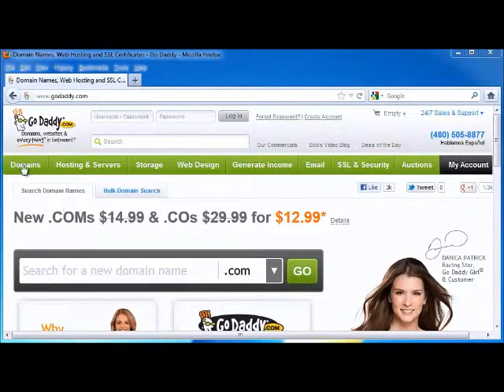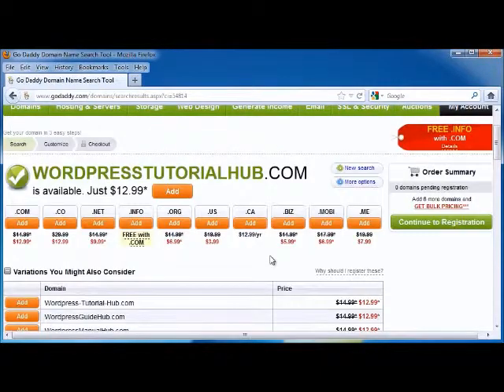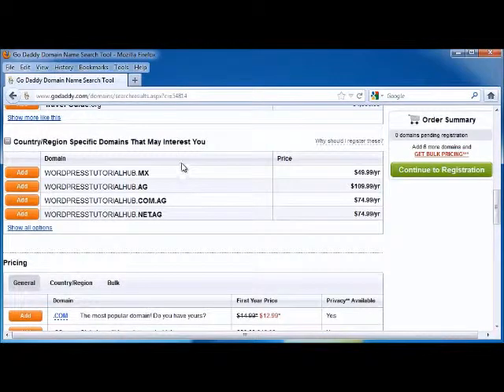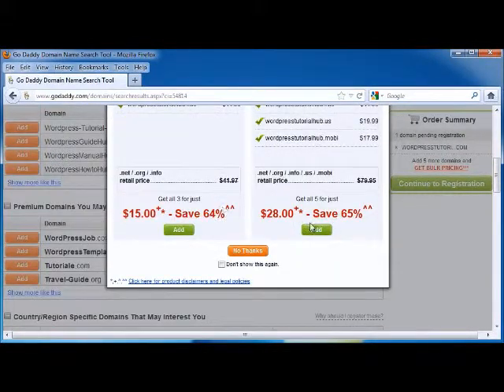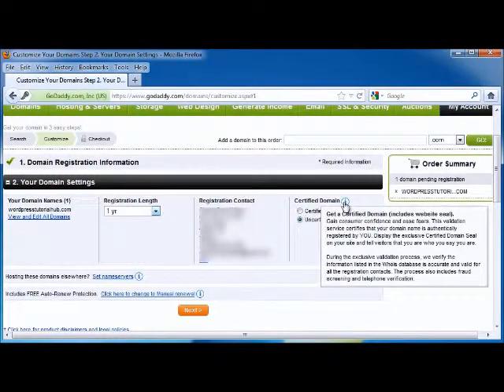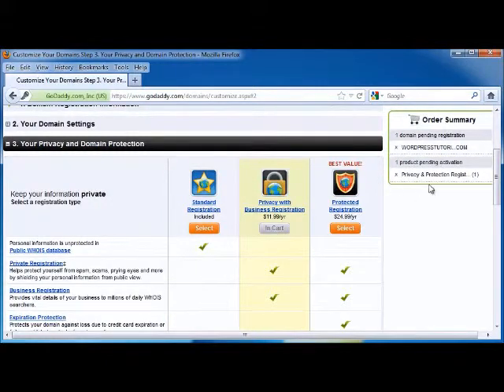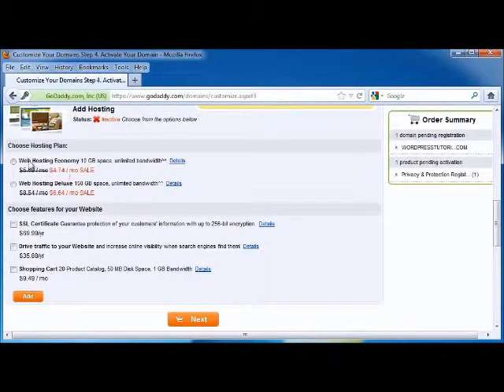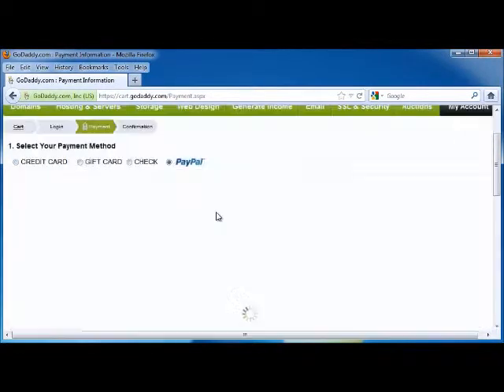Buying a domain name - How to buy a domain name?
- Tutorials and tricks how to make money online and use software to achieve that. This tutorial talks about buying a domain name for your business. Buying a domain name is a crucial step for your online business. Check out how to buy a domain name and see what steps need to be taken to buy a domain name.

All steps to buy a domain name are explained carefully so even a complete newbie can follow them and buy a domain name. At internet marketing automation software we have all the turials and tips how to make money online. Check out our awesome site and leanr how to make money.

For more tips on how to make money online, check out